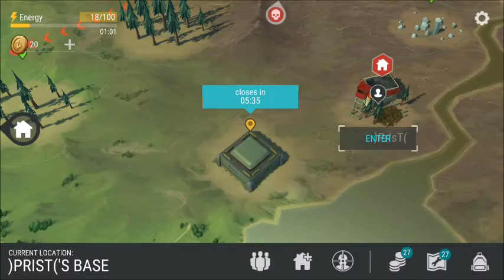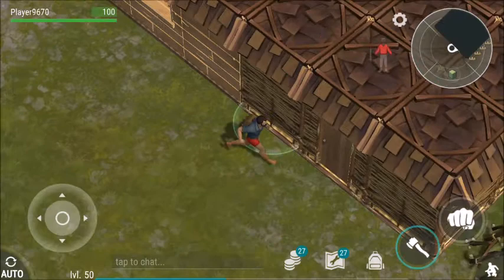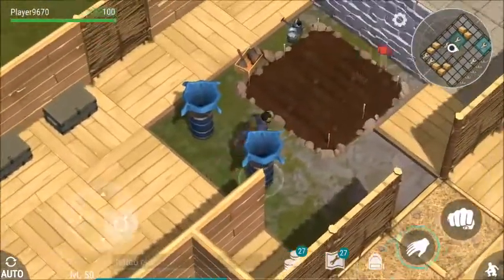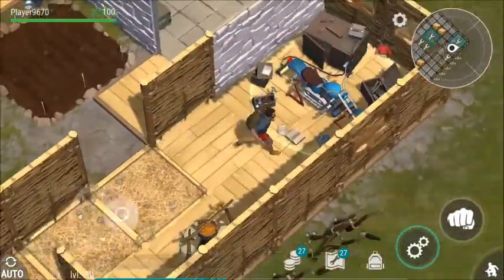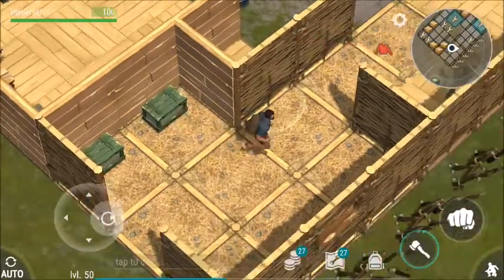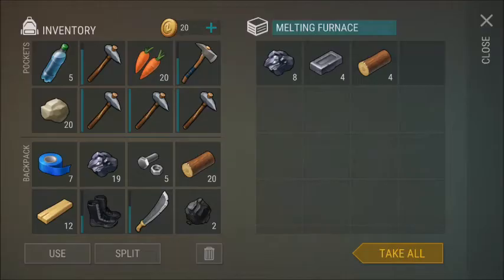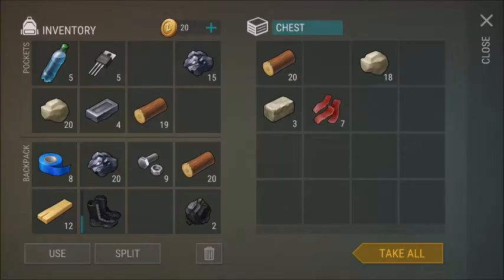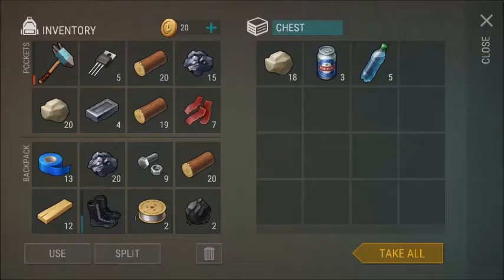YOU NEED TO GET THIS UPDATE. fixing the car and spike breaking tool. Lets Play last day on earth #7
raiding bases in always fun and we are doing it yet again. we are going to raid the eastern base of the game which i missed earlier. watch the full video to see what all items i get from this base.
i would like to give a huge shoutout to @gartfordtkd for the intro. he is our instagram follower.